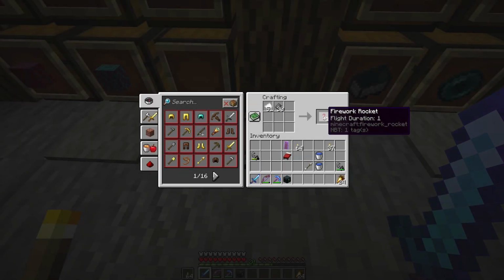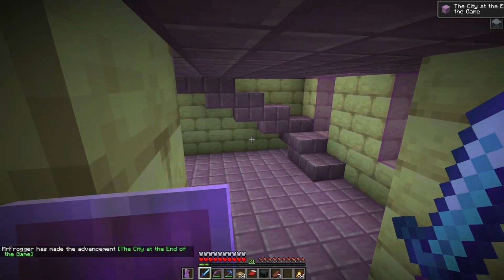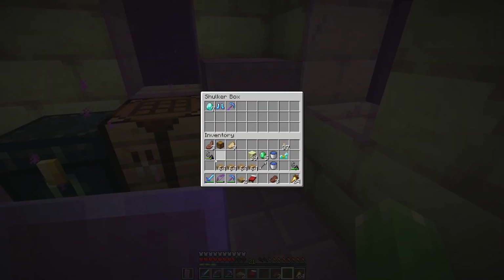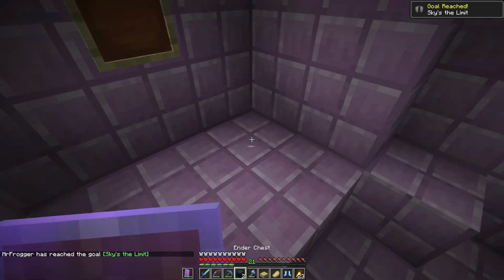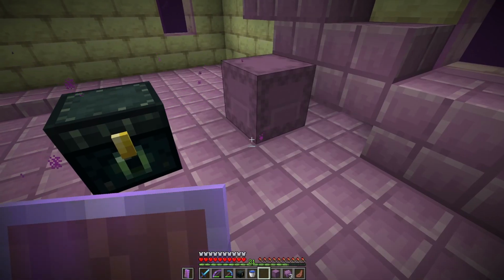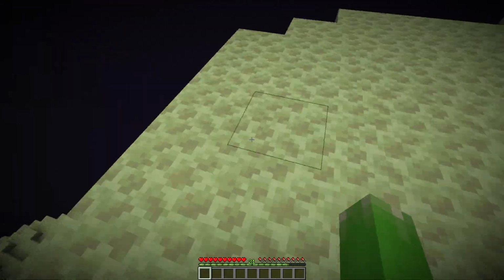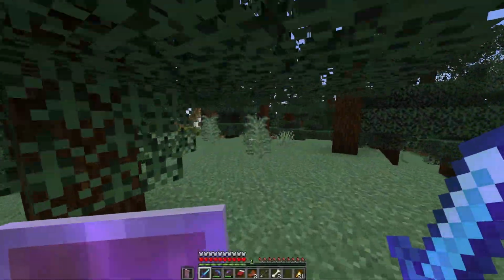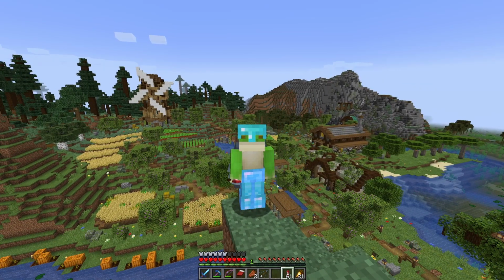Learning to fly: Frog Land Season 1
Let's play Minecraft episode 22. Welcome to a brand new channel and a new let's play series. In this episode, are going to look for some elytra and loot in some end cities. The goal in this episode is to get ourselves some wings and some shulker boxes to help with our builds.

Java 1.17.1